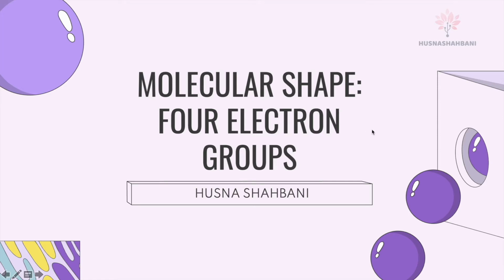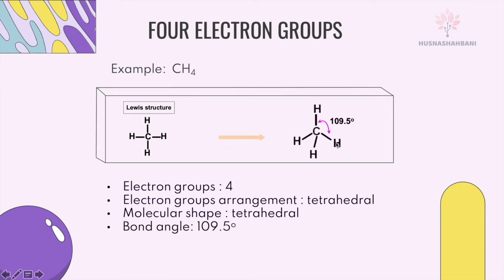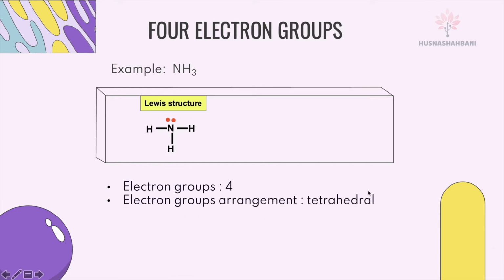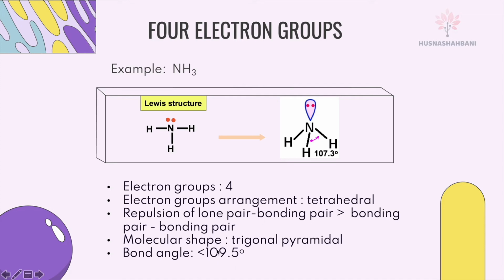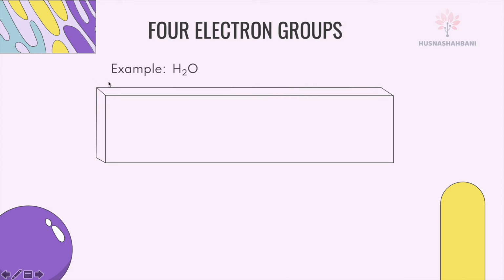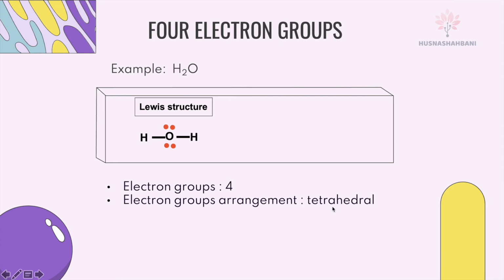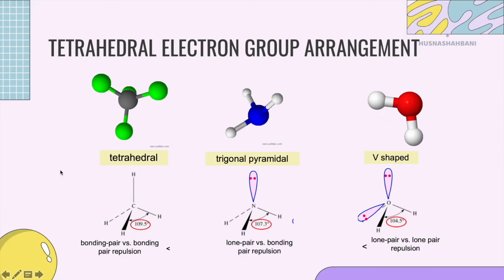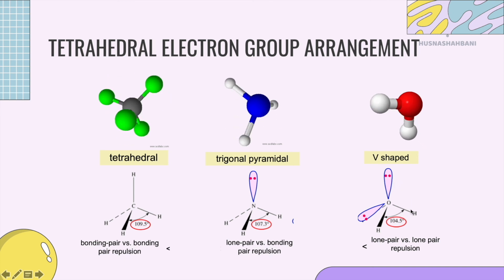Molecular Shape: Four Electron Groups